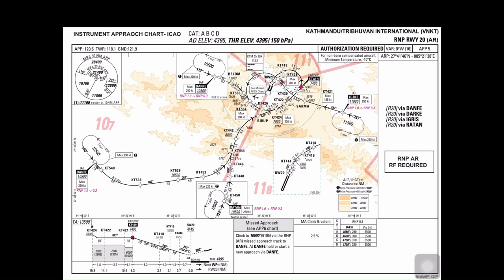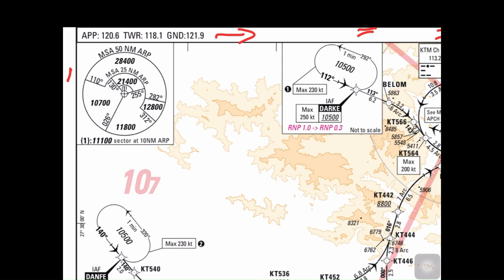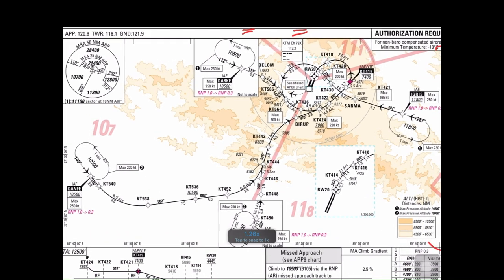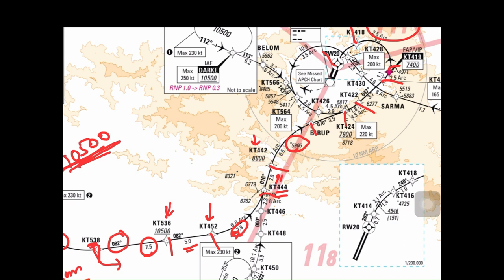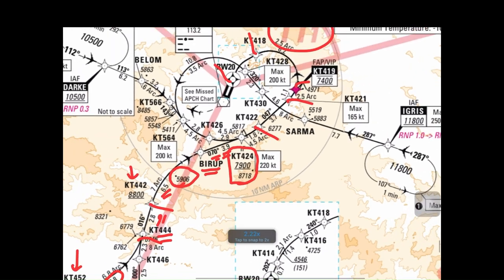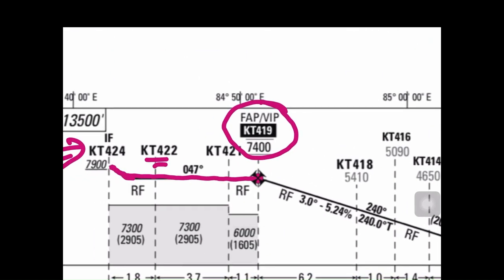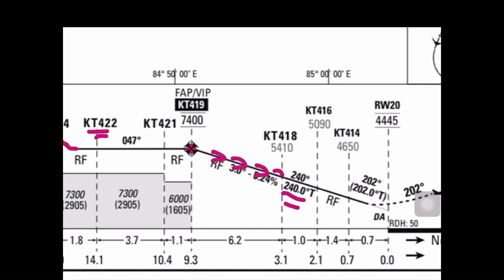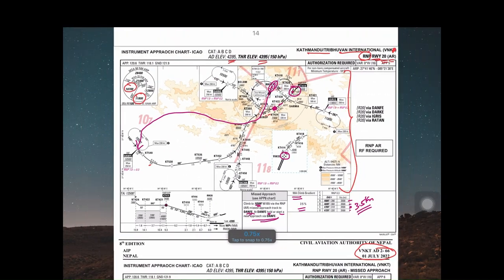Demystifying the Kathmandu RNP-AR Approach Chart: A Visual Tutorial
Welcome to "Answer the pilot"! In this video, we will demystify the Kathmandu RNP-AR Approach Chart and provide you with a visual tutorial to help you understand the procedures involved in this complex approach.

The Kathmandu RNP-AR Approach is a required navigation performance approach used by pilots to land at Tribhuvan International Airport in Kathmandu, Nepal. The approach involves a number of precise turns and altitude changes, and requires careful attention to detail from the pilot.

In this video, we will walk you through each step of the approach, using a visual representation of the approach chart. We will explain the various symbols and abbreviations used on the chart, and demonstrate how to properly execute the approach.

Whether you're a seasoned pilot looking to brush up on your skills, or a student pilot preparing for your first landing in Kathmandu, this video will provide you with the information you need to successfully navigate the Kathmandu RNP-AR Approach.

So sit back, relax, and let us guide you through this challenging approach with ease.